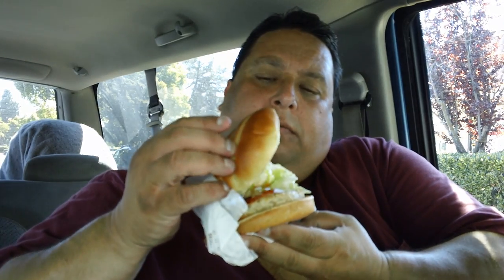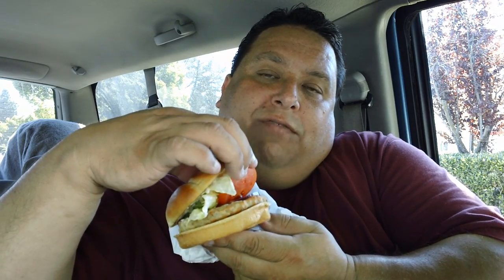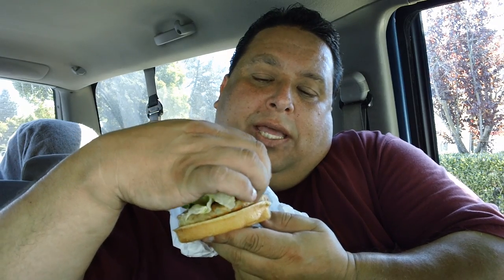Burger King's Turkey Burger REVIEW!!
Burger King has added a new turkey burger to its lineup, following fast food health trends and customers' demand for healthier options. Price: $3.99  Rating: 7/10

Buy Joey a Cup of Coffee! All proceeds go to Joey's Favorite Charities